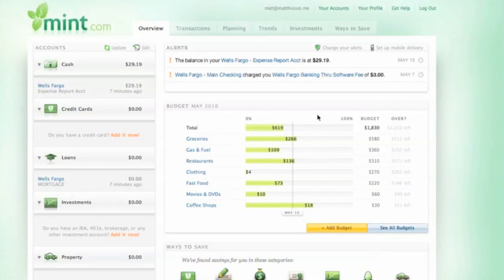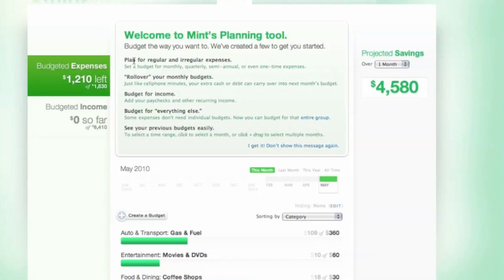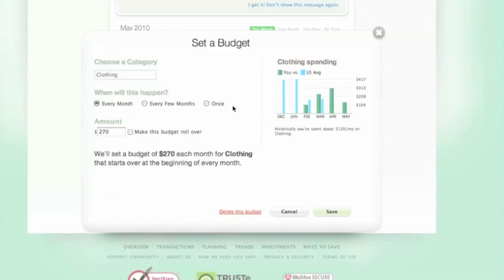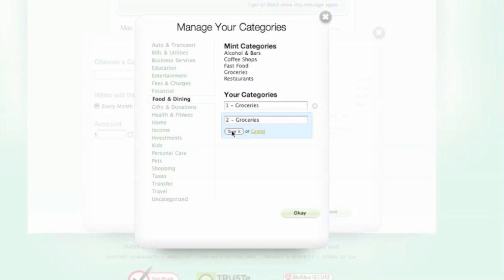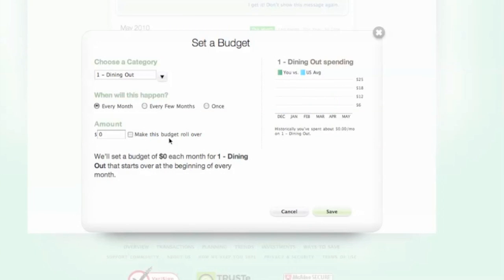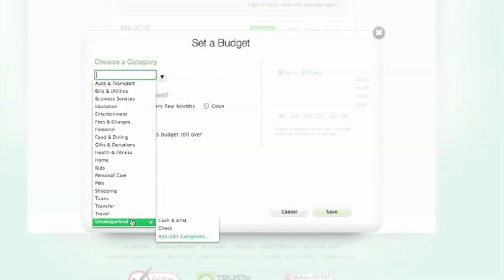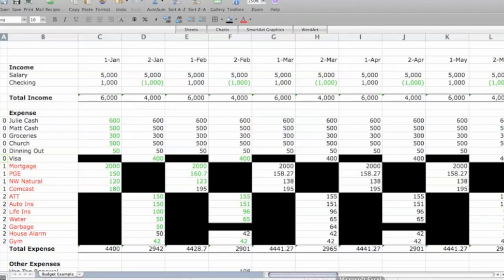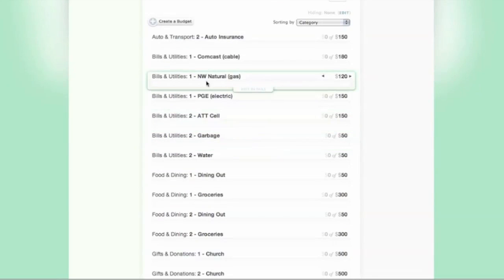Mint Part 3 - Setting Up Your Budget In Mint